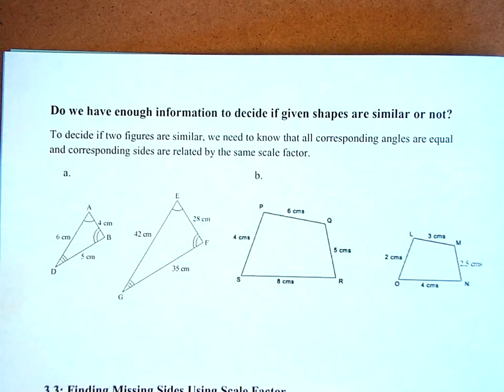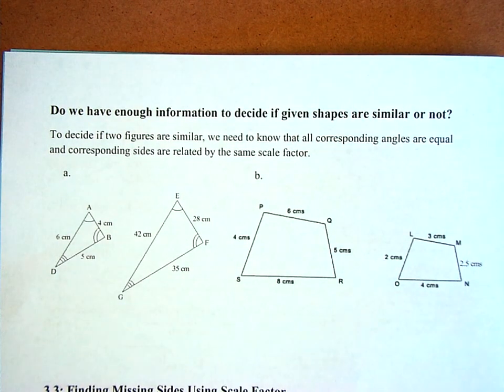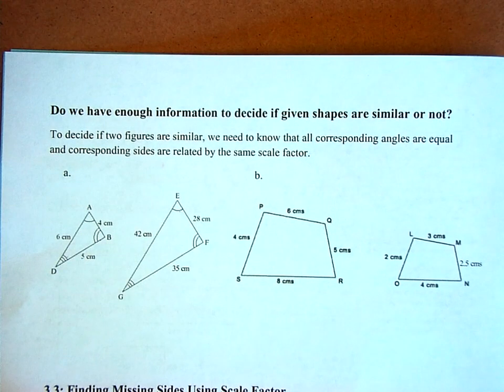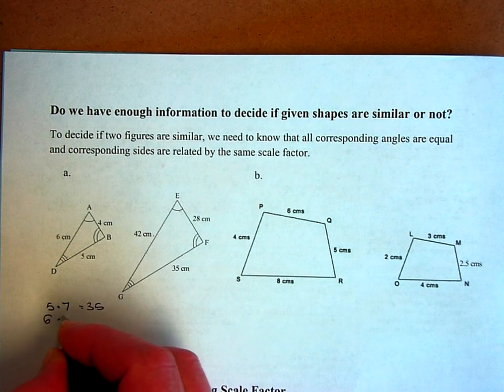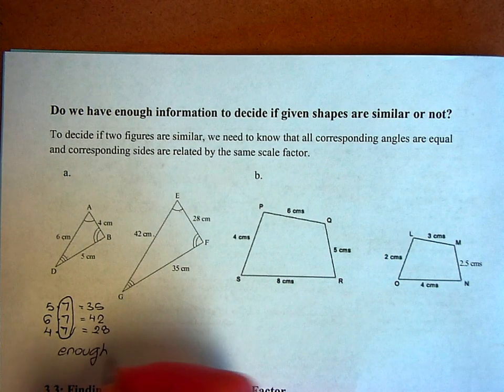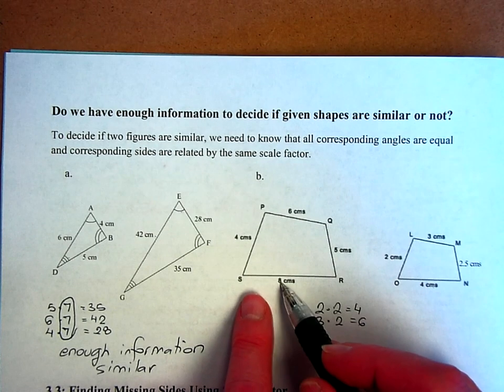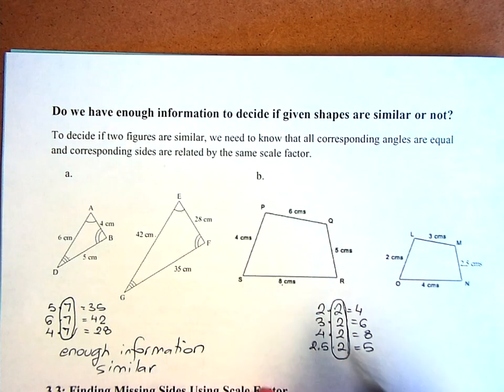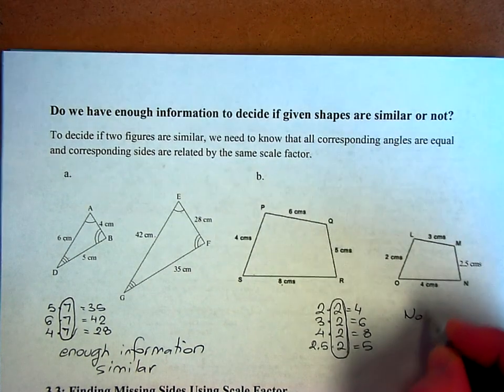Unit 4, 2 3 Do we have enough information to determine similarity